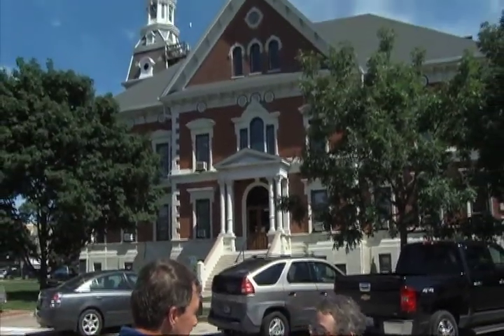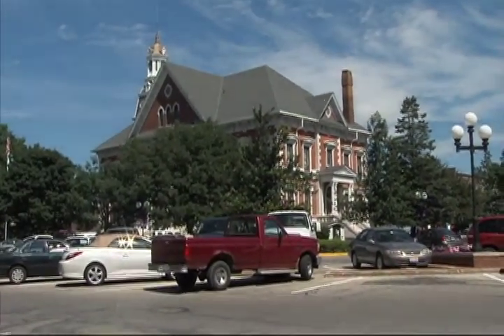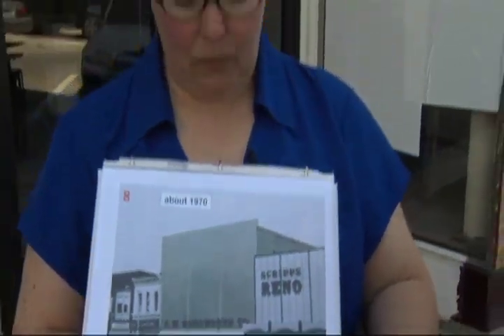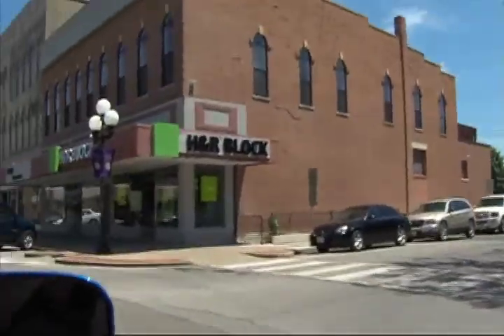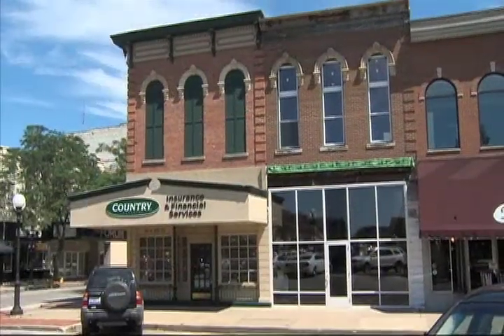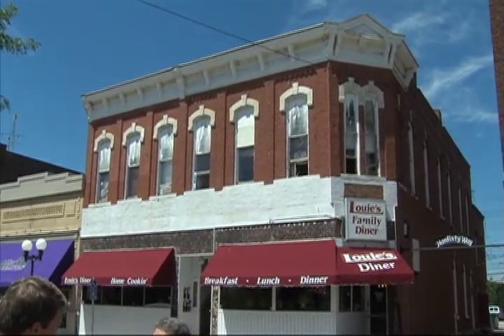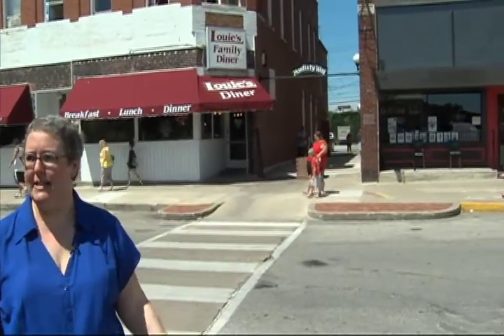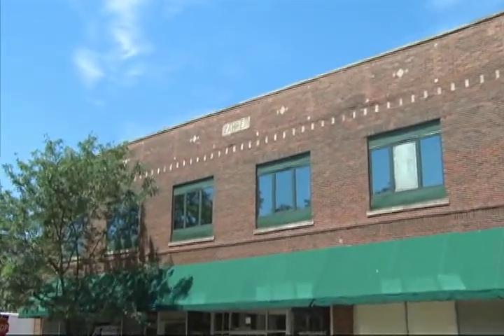Illinois Stories | Macomb Square Walking Tour